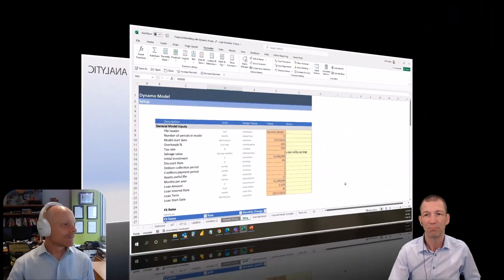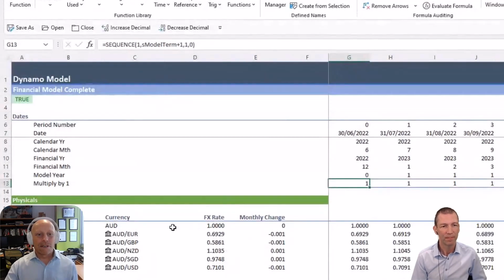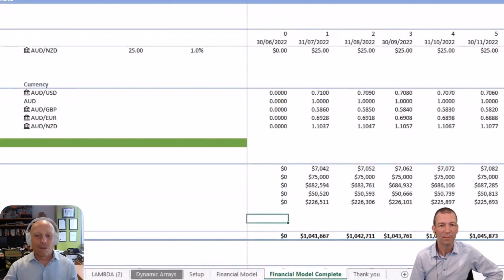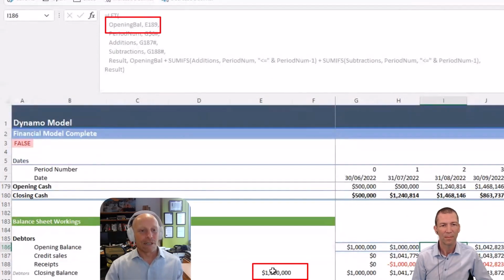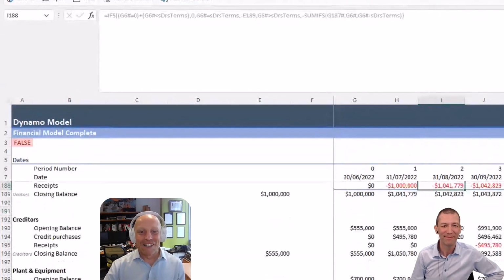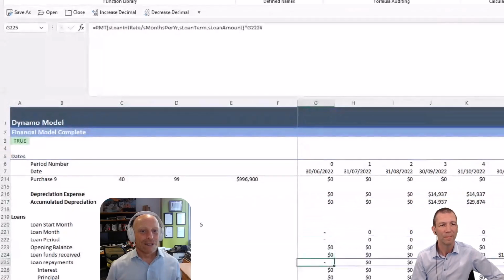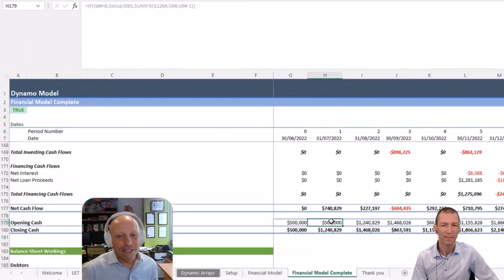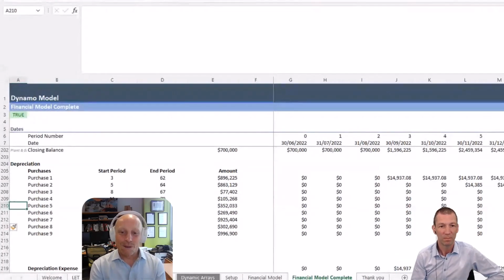Revolutionize Your Excel Forecasts: Dynamic Arrays Unleashed!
⏬More info and copy of the file⏬
Excel Dynamic Array formulas are amazing and can allow you to develop an automatically expanding forecasting model.

We even see what happens when Jeff adjusts it to show 16,000 months!

Jeff flags a few techniques and functions for getting this to work

Presented by Jeff Robson, founder of Access Analytic.

00:00 Intro
02:26 Demonstration
07:24 Referencing vertical and horizontal arrays
08:30 Using BYCOL to sum individual columns from an array
10:55 Using * instead of AND
12:20 Calculating Opening and Closing Balances using SUMIFS
15:24 Using + instead of OR
17:12 Calculating Depreciation
17:50 Quickly switch from 8 month to16,000 month forecast!
21:10 Summarise Outputs
22:12 NPV What-if table
23:10 Cashflow and circular references
25:38 Add new items and insert rows wherever you need